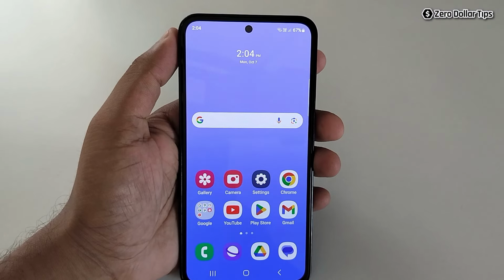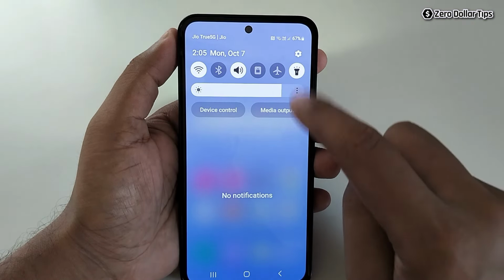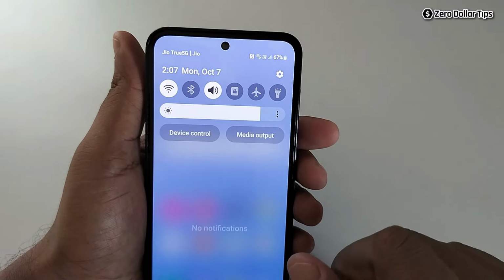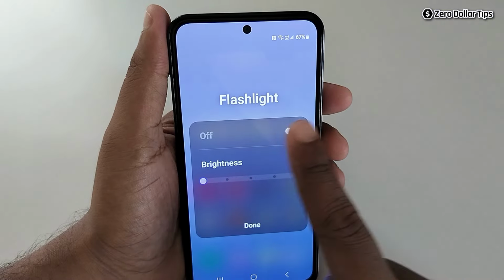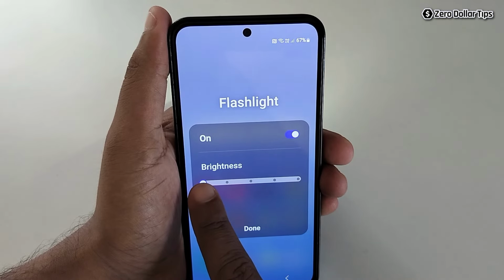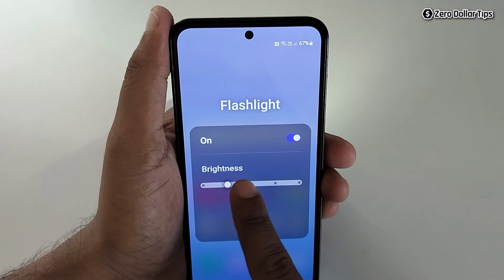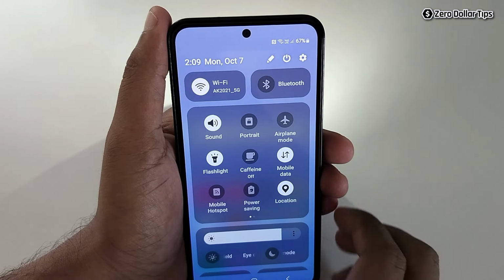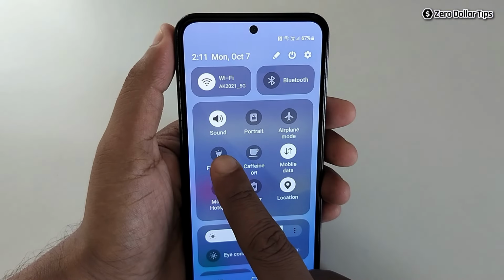How to Adjust Flashlight Brightness on Samsung M35 | Increase Flashlight Brightness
Learn how to adjust flashlight brightness on Samsung M35 phone. Follow these easy steps to increase flashlight brightness in Samsung Galaxy M35 for better visibility in low-light conditions.